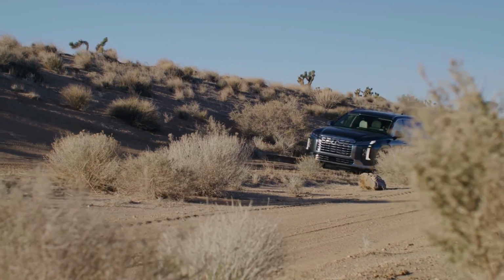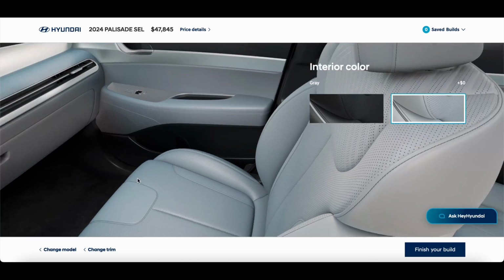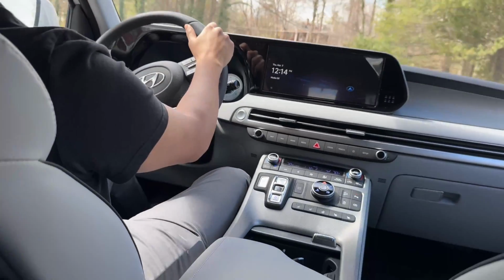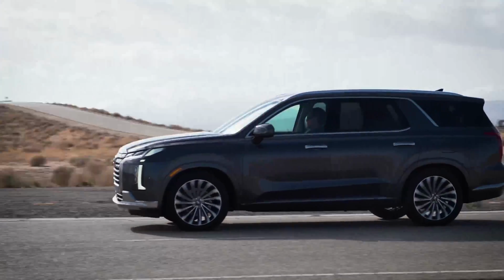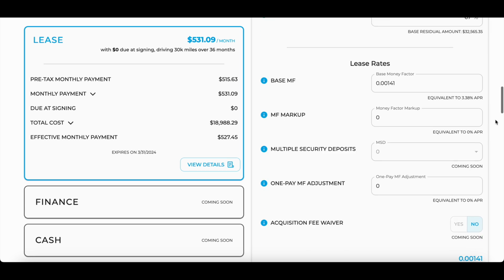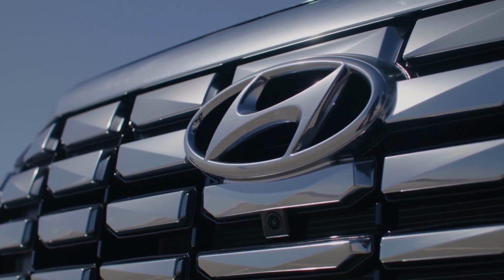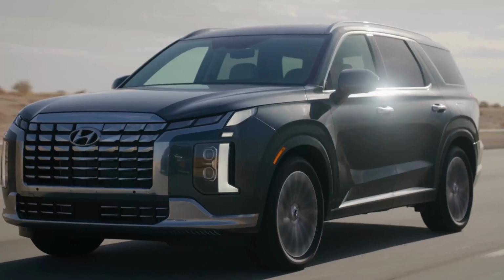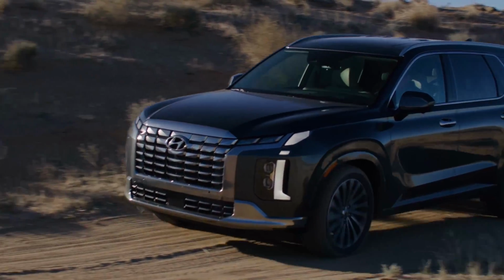2024 Hyundai Palisade.. Is This Worth Buying?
Here's everything you need to know about the 2024 Hyundai Palisade. I personally recommend the SEL Premium model for the price, features, and great lease deal.

Save on a new car with AutoCompanion & Save On The Broker Fee With This Link: